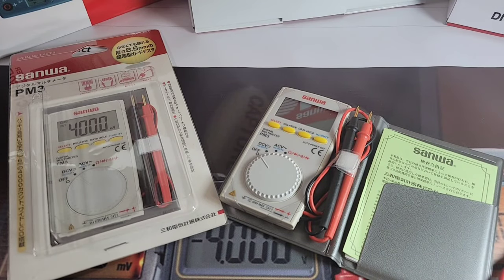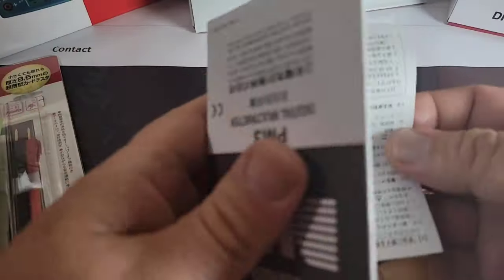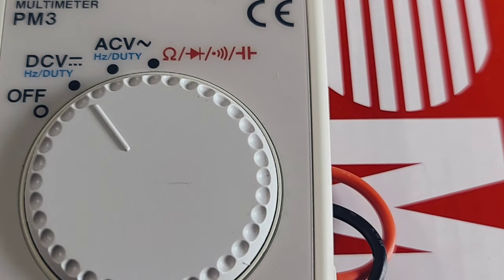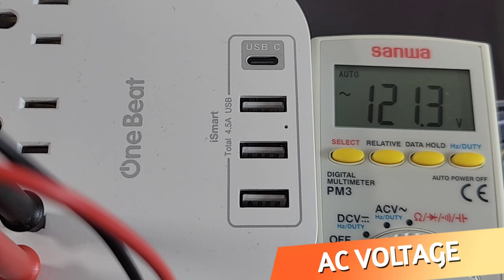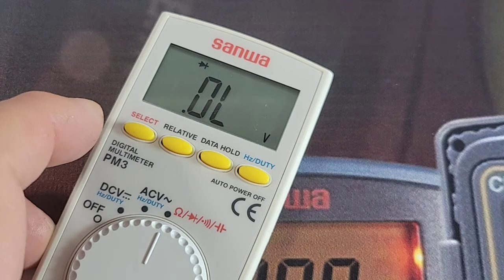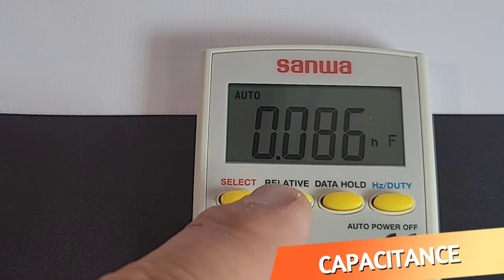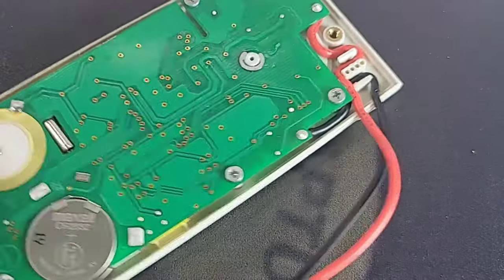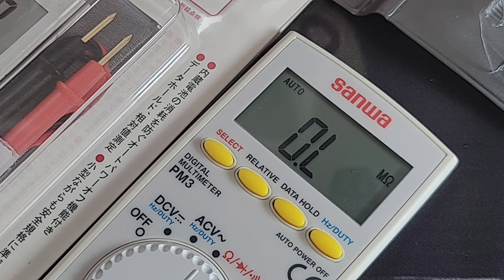SANWA PM3 Pocket Multimeter Review & Teardown!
🌐 SANWA PM3 Pocket Multimeter
Incredibly versatile and portable edition to any multimeter toolkit.
Small and accurate with a ton of functionality!

• Limit 1 coupon per customer, cannot be combined with other discounts

💥💥💥SANWA-AMERICA.COM 💥💥💥
                      --EXCLUSIVE --
   SANWA EXTRAVAGANZA AUG 23-27
          Win a SANWA Multimeter

                                      04/08/2022

5V Precision Voltage Reference (as used in Review, designed by Fred Chu)

❤️ darrenwalker.crypto ❤️